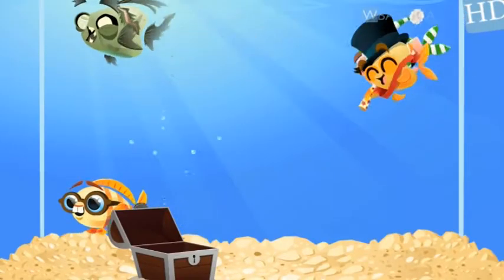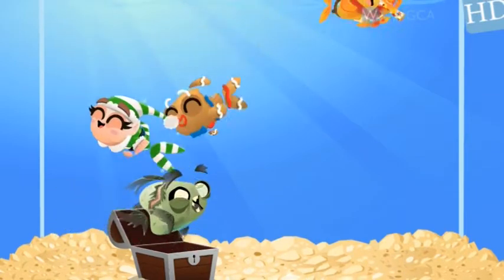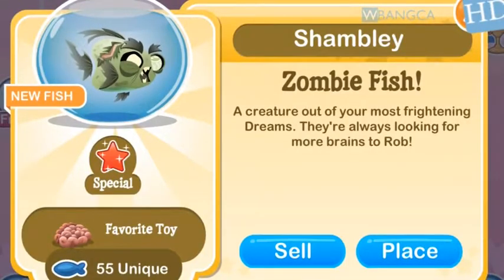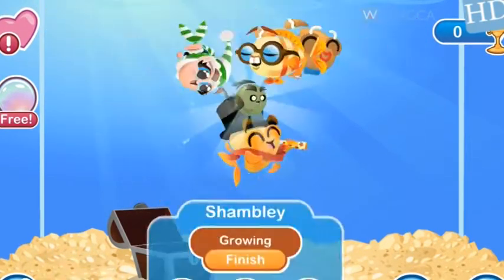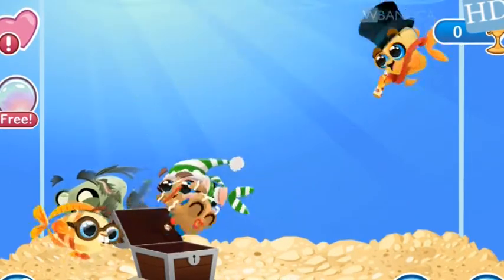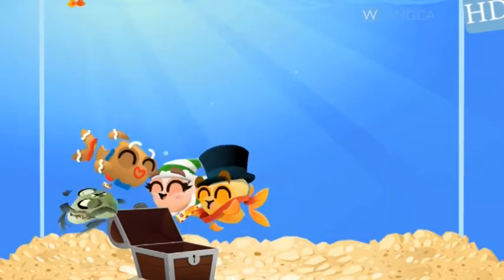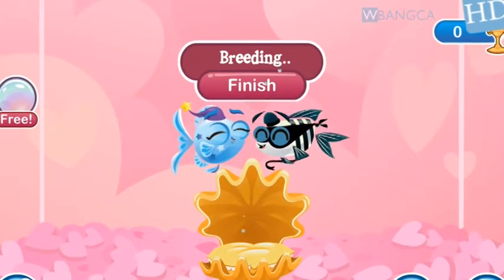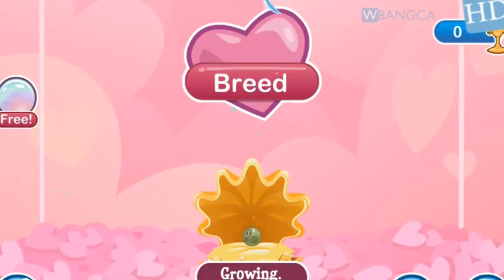How to breed Zombie Fish 100% Real! Fish with Attitude!